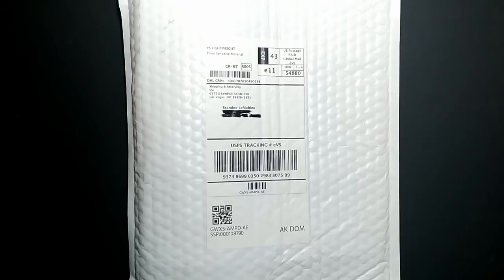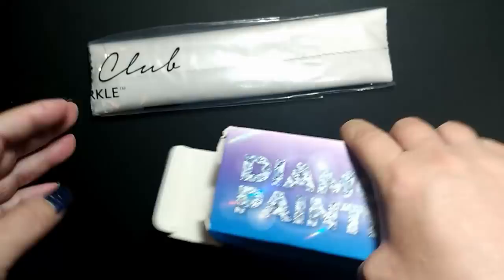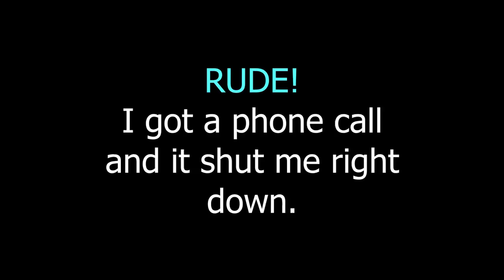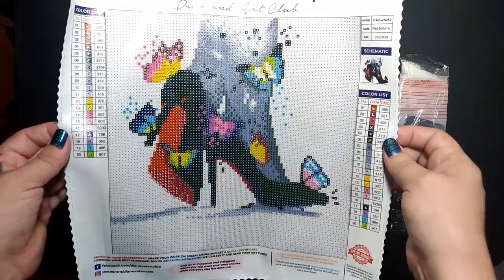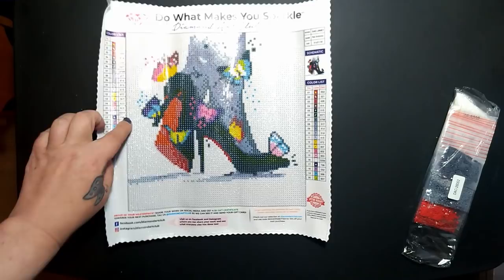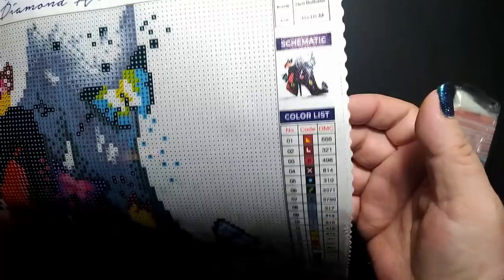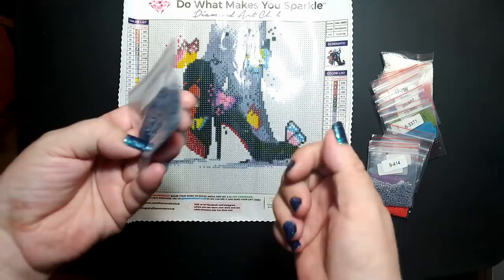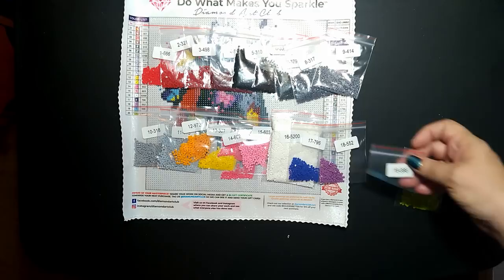Diamond Painting - UNBOXING - Diamond Art Club - Homegrown Series - American Sellers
It's finally here!! We are kickin' off the much anticipated "Homegrown Series" Where we feature new sellers from different countries! Each company will have 1 week to show what it's got. Will they win over your hearts...and wallets?

Join me as we talk about Diamond Art Club this week. Starting with an unboxing and first impressions, then check back on Wednesday to see the product in action during a Drill With Me session, and then final thoughts in a POST Review at the end of the week.

***I am not paid or endorsed by Diamond Art Club. All thoughts and opinions expressed are my own.***

If you have any comments, questions,  concerns, want advice, or just to say hi, here is my YouTube messenger link:

My link will be available throughout the series :)